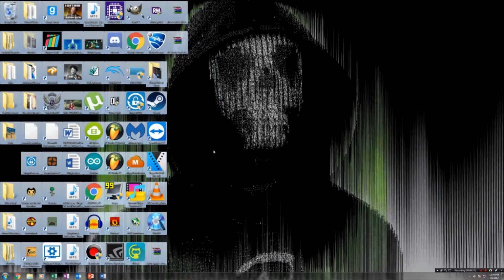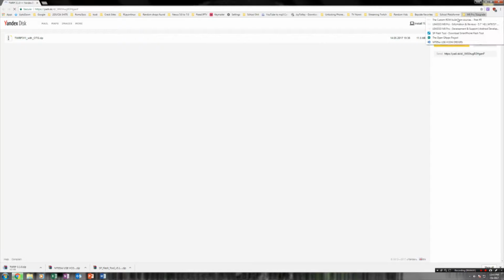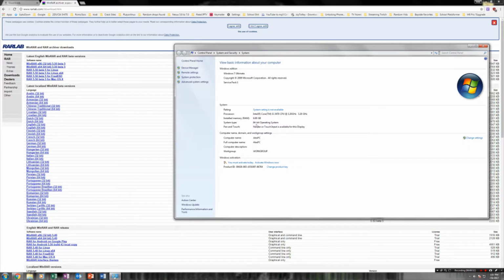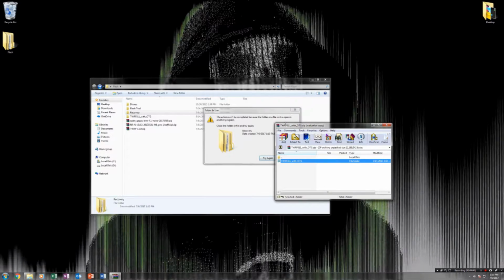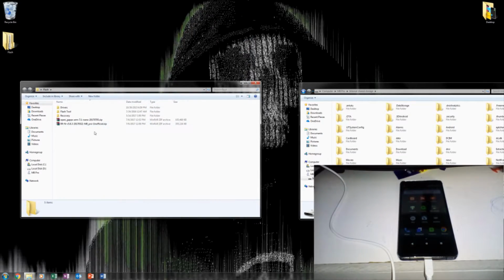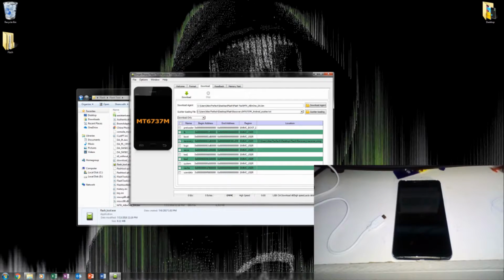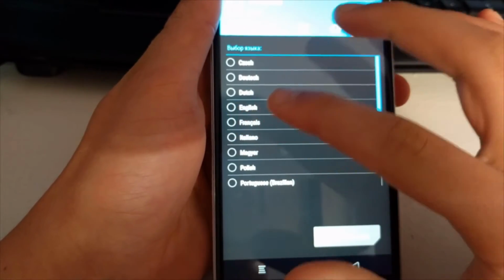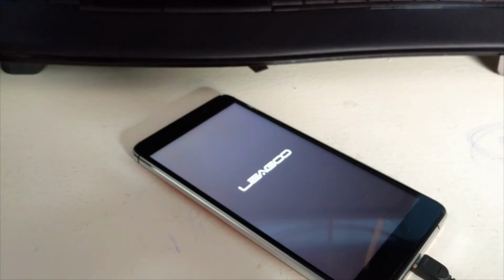Tutorial|How to install Android 7.1 Nougat On the Leagoo M8 PRO *FOR BEGINNERS*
Hello there Ladies and Gentleman, I'm AlexTheTech or AlexTech and today we shall be installing, or flashing, Android 7 N onto your Leagoo M8 PRO. Let us Get Started!
(You can choose any of the roms, they are different versions of the same OS, Lineage is better for performance)